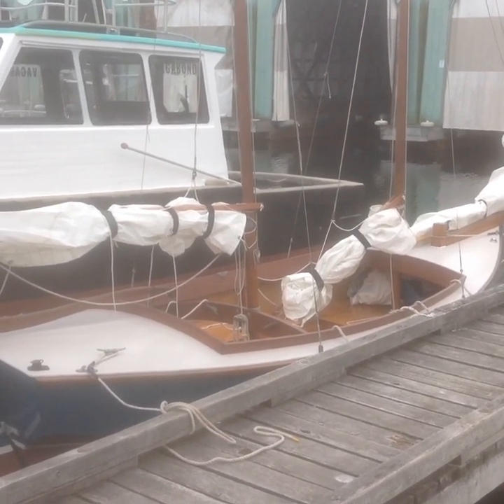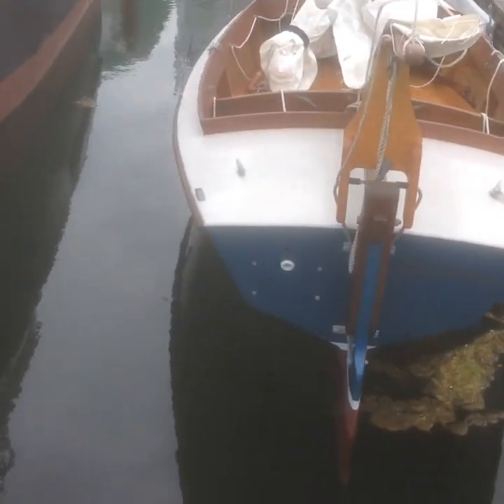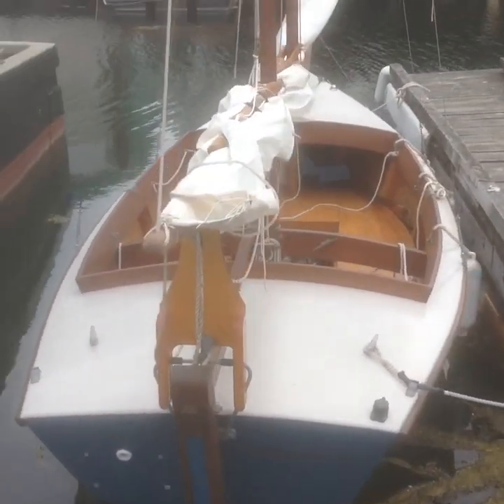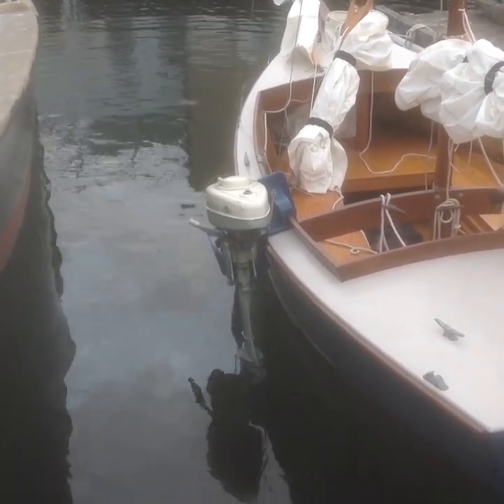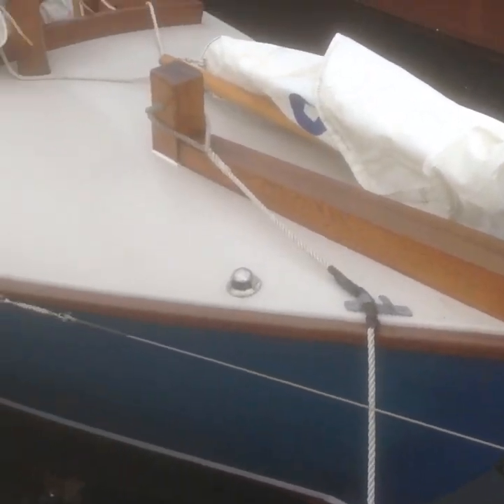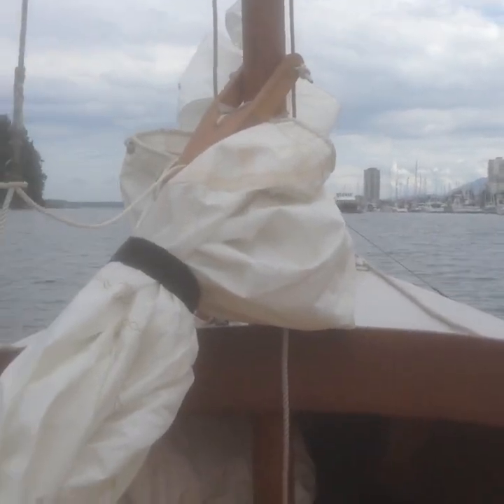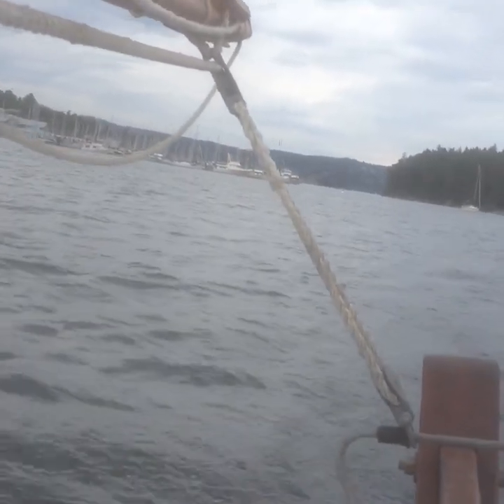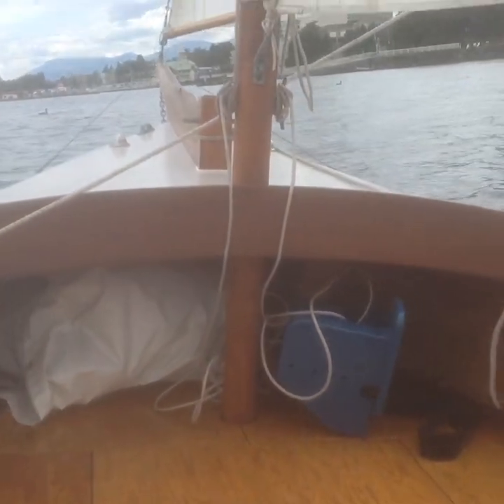16 foot schooner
Out for a sail in my 16 foot schooner